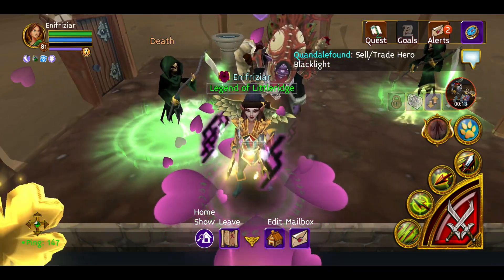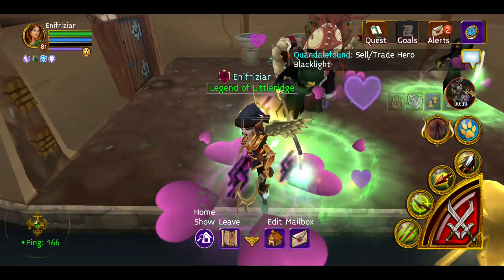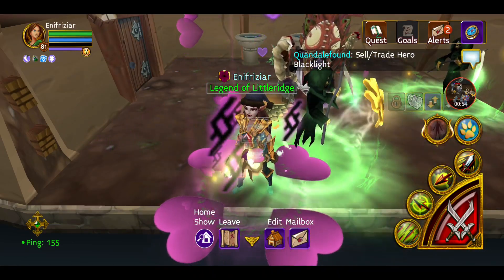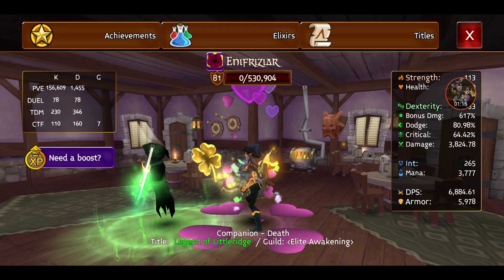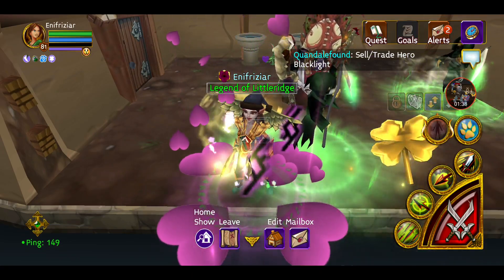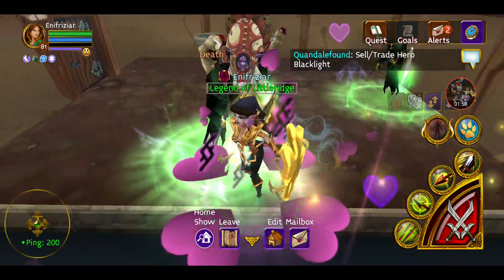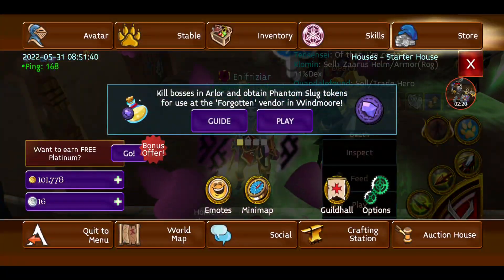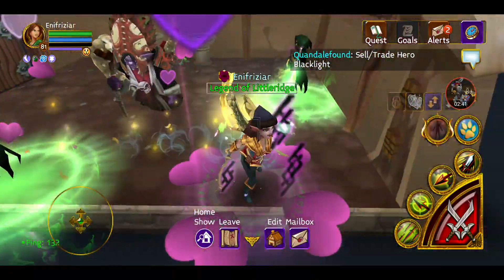Arcane Legends - The dark truth of Forerunner vanity set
Hooe you guys know everything you need about the set and be carefull when you buy one.